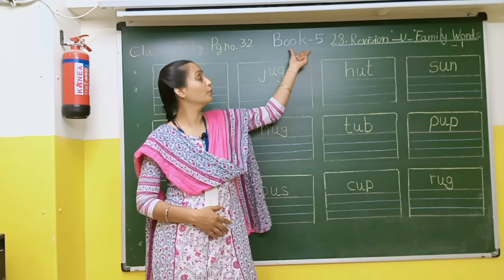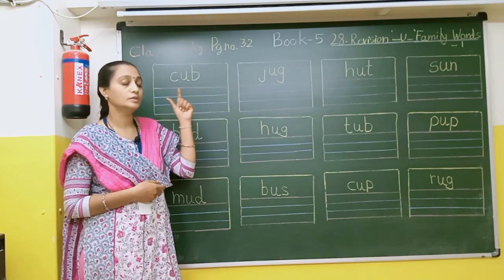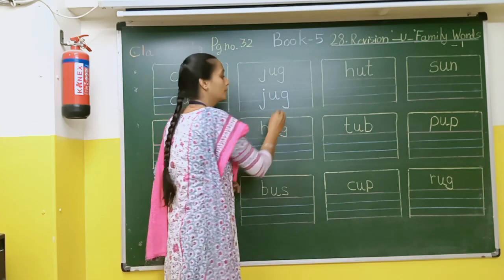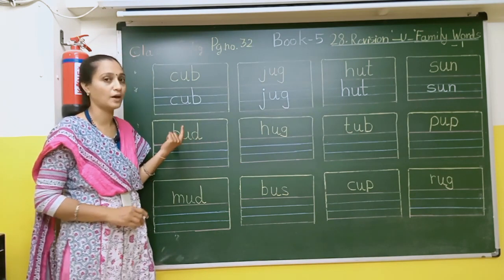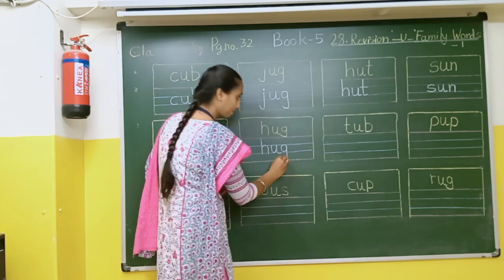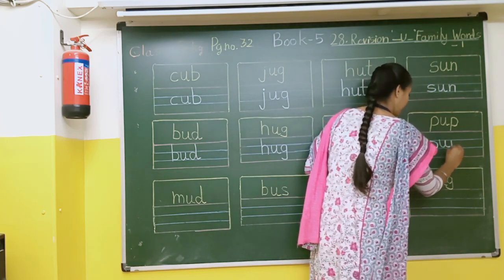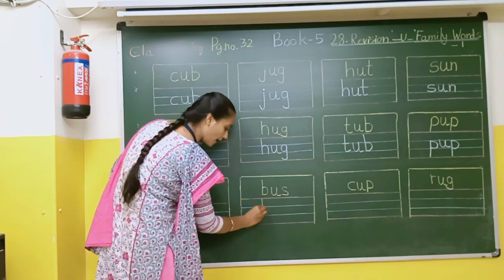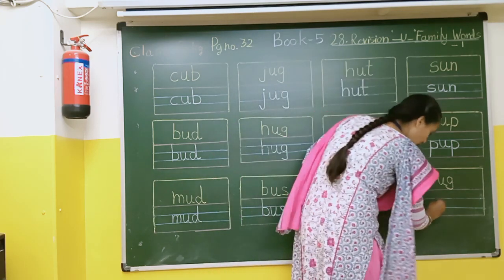Book 5 Revision ' u ' Family Words 1 Part 1